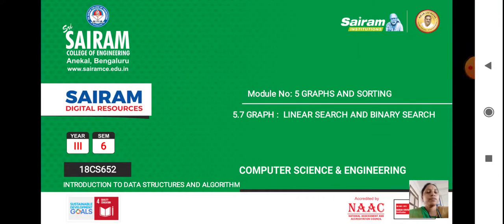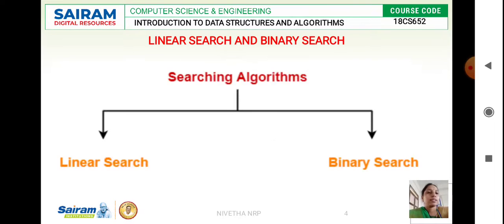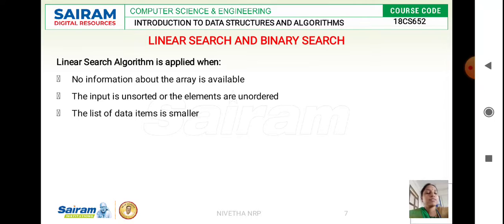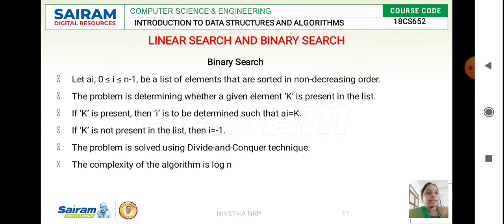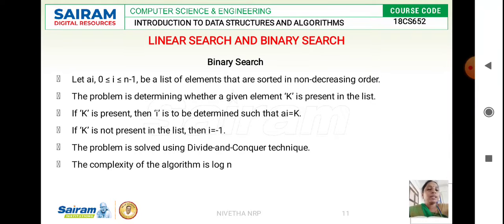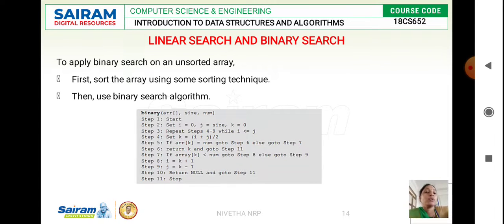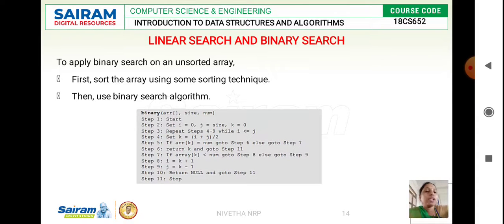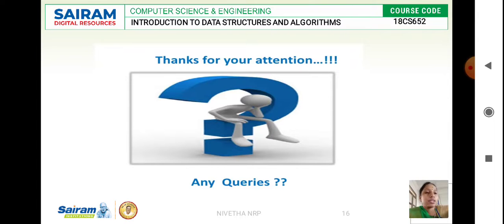Lecturevideo_18CS652_Module5.7_Searching :Linear and Binary Search_Nivetha NRP